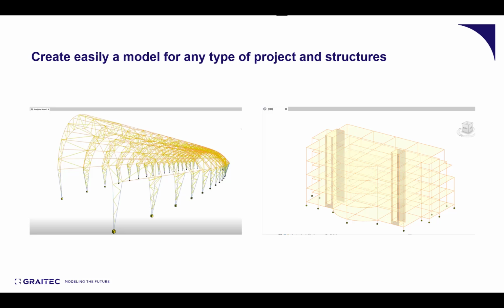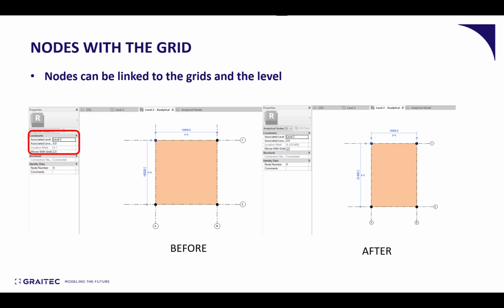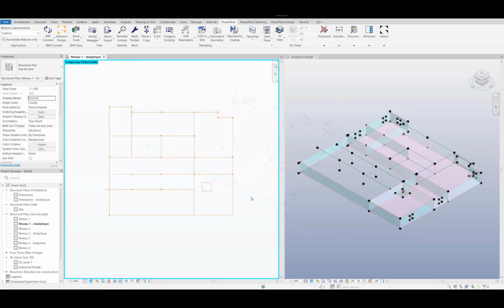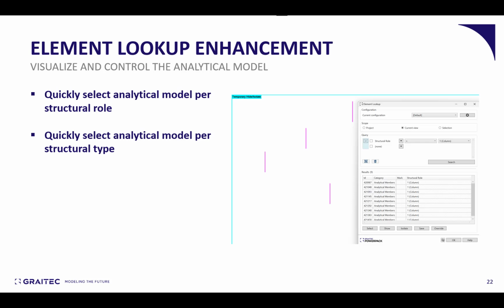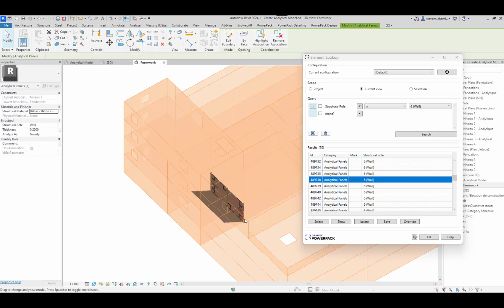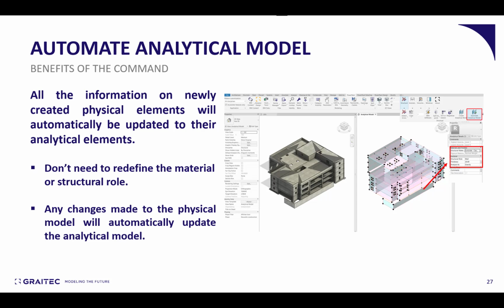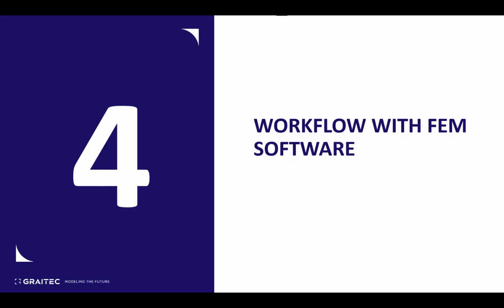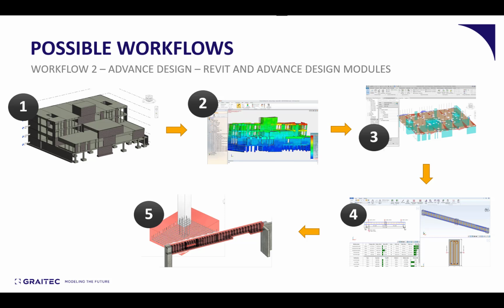Y23 UserSummit Enhancing Analytical Model Creation in Revit using Graitec PowerPack's Tools